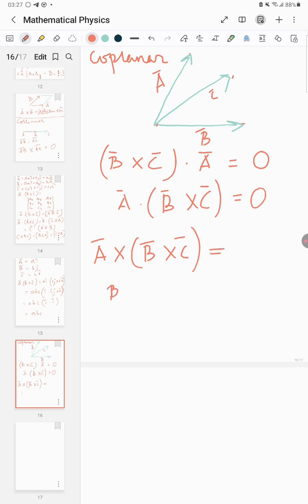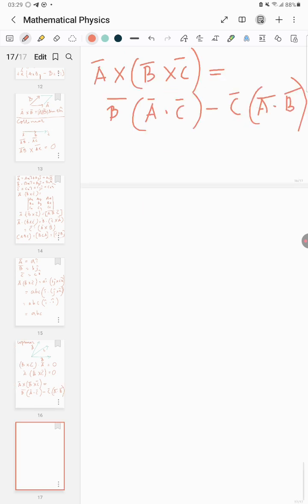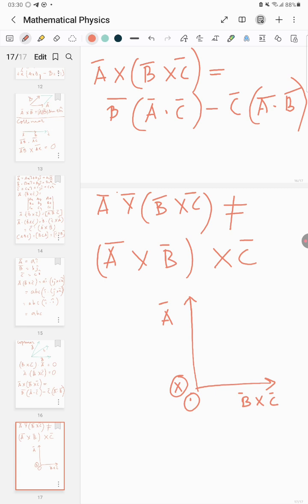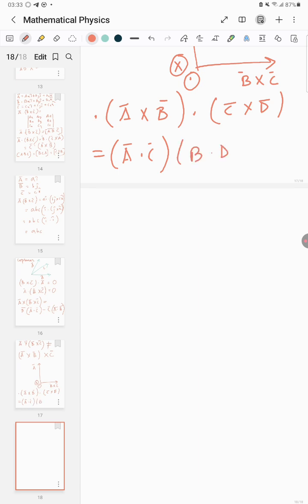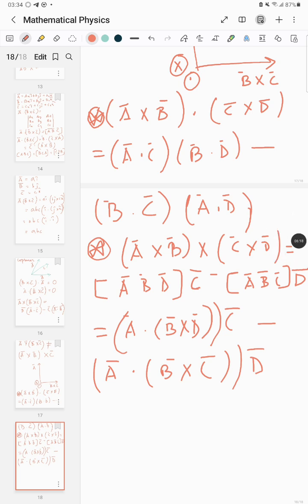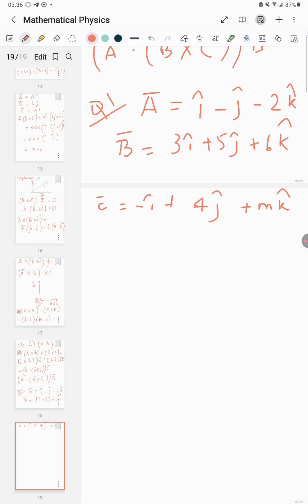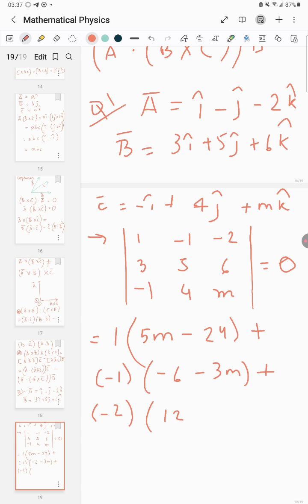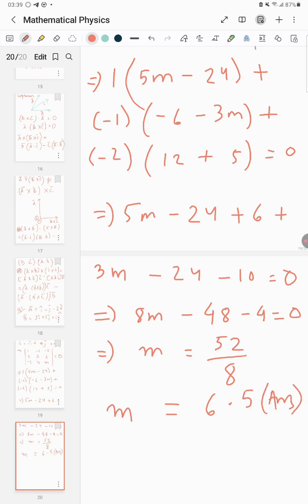Ishita Ghose Physics Lecture 4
Mathematical Physics - Vector Triple Product